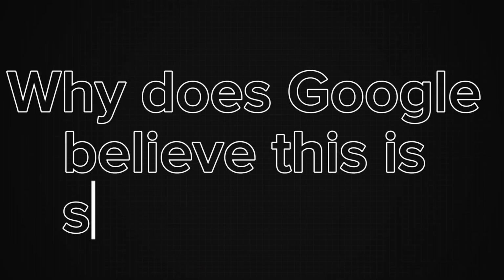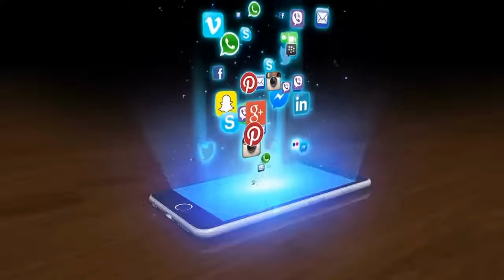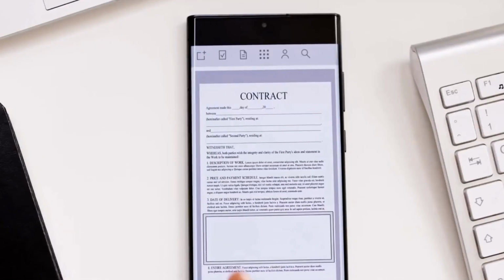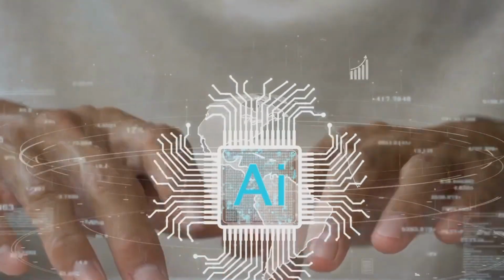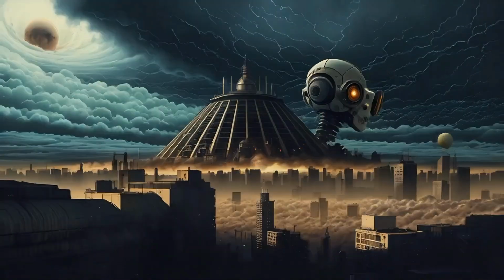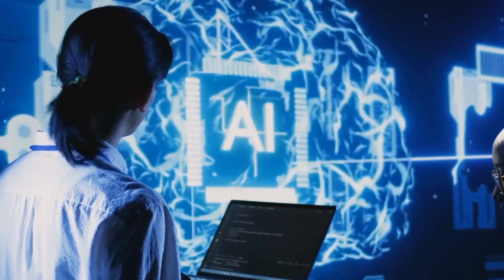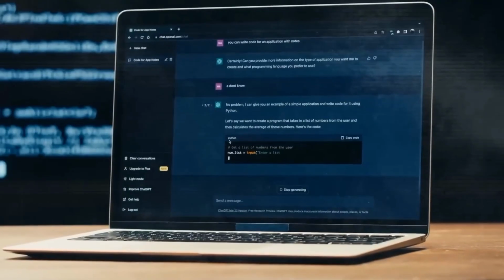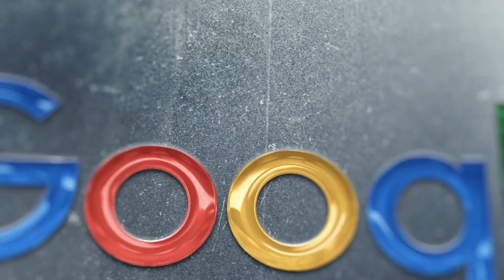AI Text Revolution: Google's Open Source Tool Unveiled 🟣 AI Updates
In today's world, it's getting harder to tell the difference between real and AI-generated text. But thanks to Google's new open-source tool, you can now easily spot fakes. In this video, we'll show you how to use Google's tool to detect AI-generated text. We'll also discuss this tool's implications for AI's future.